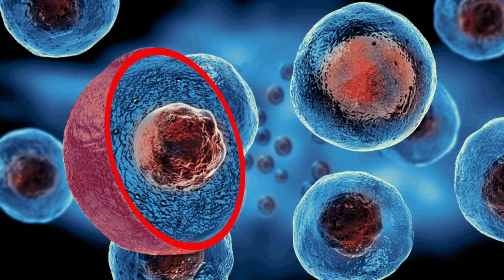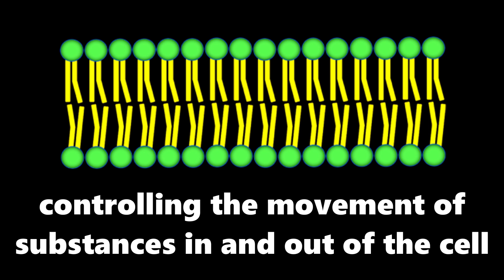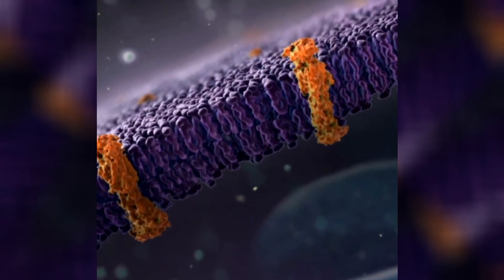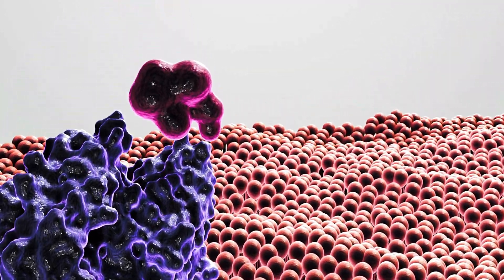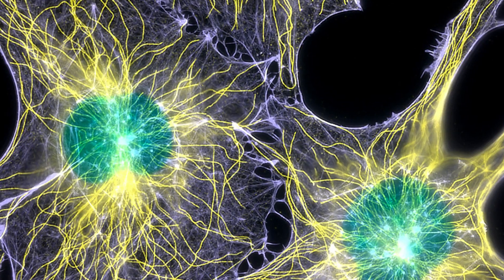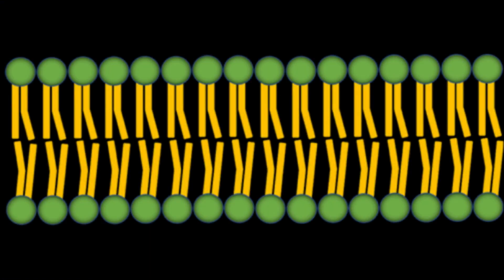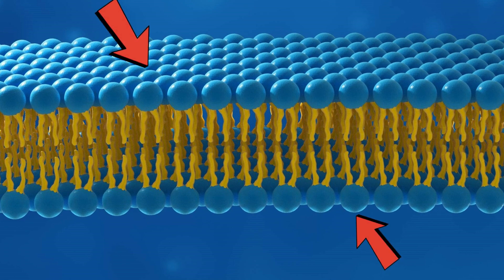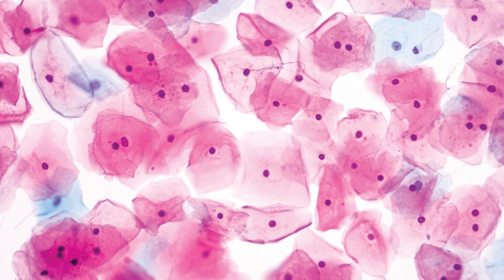Cell Membrane Structure and Function | Plasma Membrane (Phospholipid Bilayer)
In this video we talk about cell membrane / plasma membrane (phospholipid bilayer) and its structure and functions!🦠
This is ALL you need to know about it!